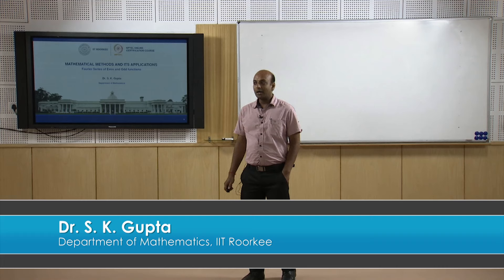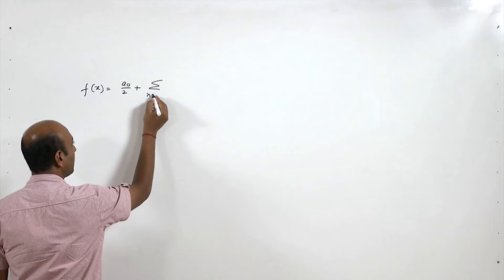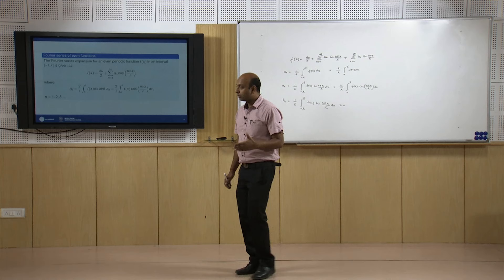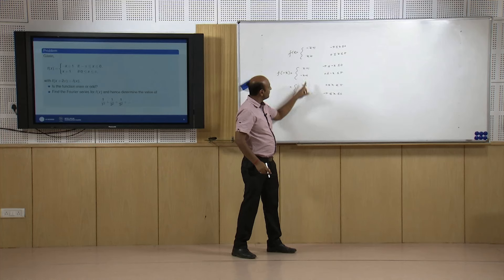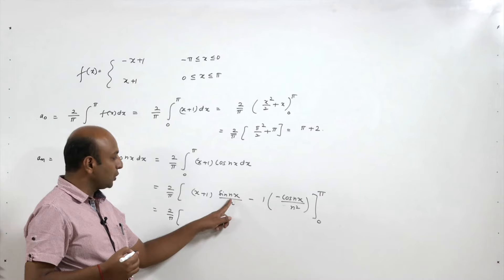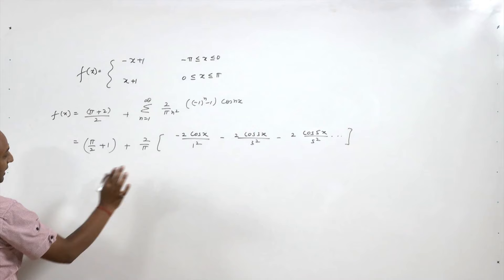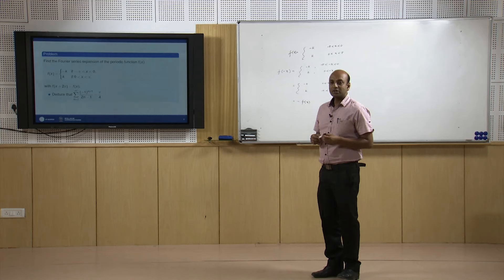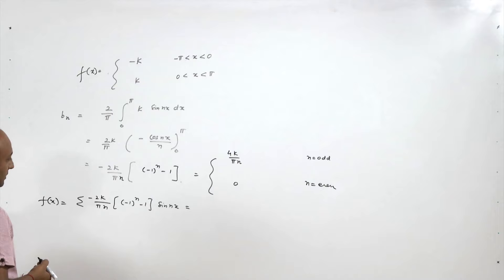Lecture 49-Fourier Series of Even and Odd functions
In this lecture, the Fourier series of even and odd functions have been discussed with adequate examples.